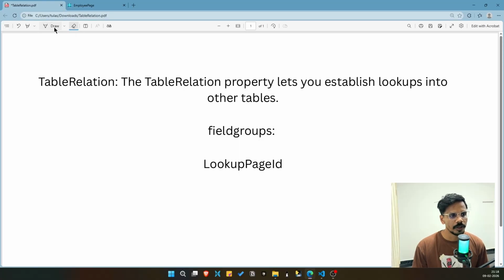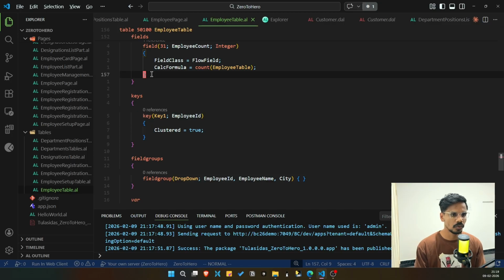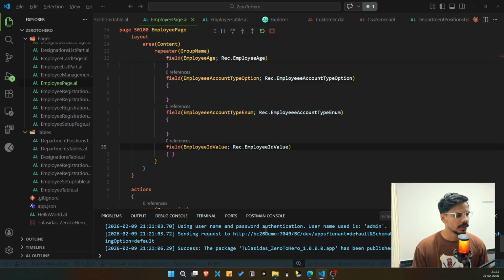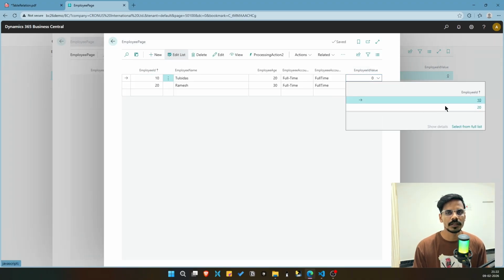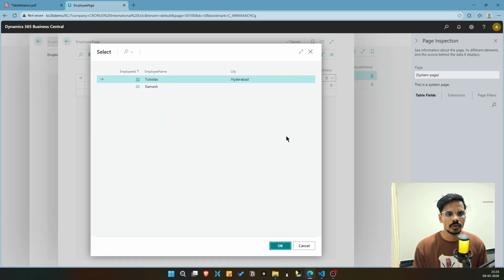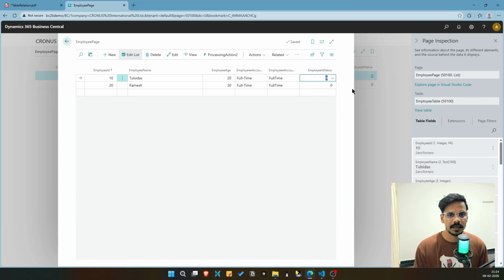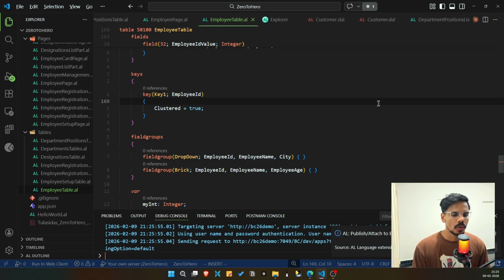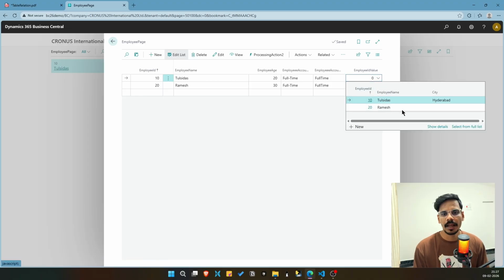[Zero To Hero]: Table Relation, FieldGroups & Lookup Page Id in Business Central AL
In this video, we dive deep into essential AL development concepts in Microsoft Dynamics 365 Business Central. You will learn how to establish Table Relations between tables, configure FieldGroups (Dropdowns) to enhance user experience, and define the LookupPageId to control which page appears when a user searches for a record. These are fundamental building blocks for creating a relational and user-friendly database structure in Business Central.

2. Timestamps
[00:00] Introduction to Table Relations and Lookups

[01:15] Understanding Table Relation property

[02:45] Implementing Table Relation in AL Code

[04:10] Introduction to FieldGroups (DropDown and Brick)

[05:30] How to customize the DropDown view using FieldGroups

[07:05] Setting up LookupPageId and DrillDownPageId

[08:20] Testing the Table Relation in the Web Client

[09:10] Summary and Conclusion

3. About Zero To Hero Business Central
Zero To Hero: Business Central is a comprehensive tutorial series designed for aspiring developers and consultants who want to master Microsoft Dynamics 365 Business Central from scratch. This series covers everything from basic AL programming to advanced integrations, helping you transition from a beginner to a professional "Hero" in the BC ecosystem. Each episode focuses on practical, real-world examples and best practices.

4. 🔗 Resources & Links

5. Hashtags